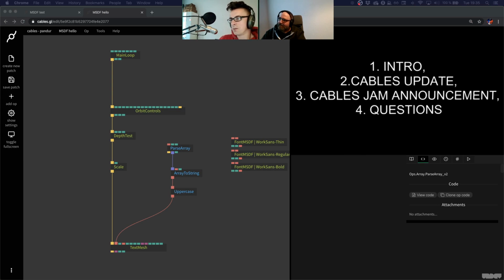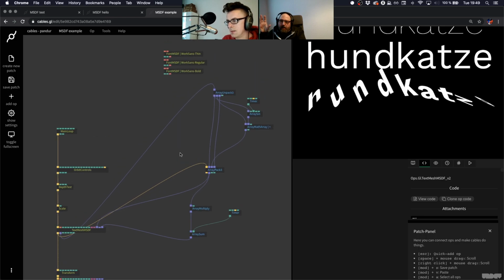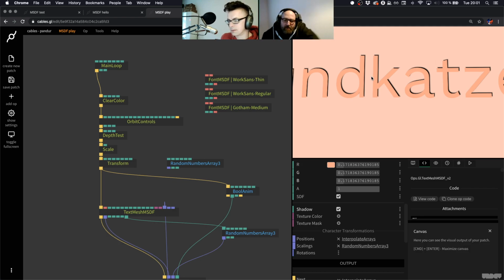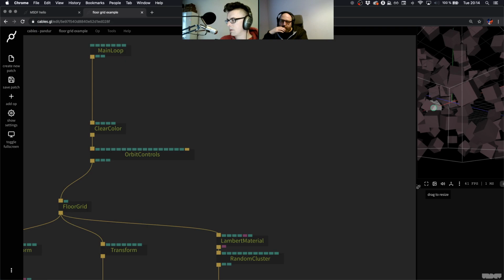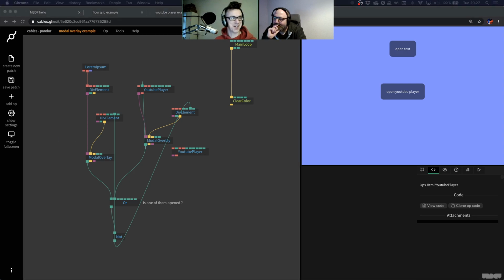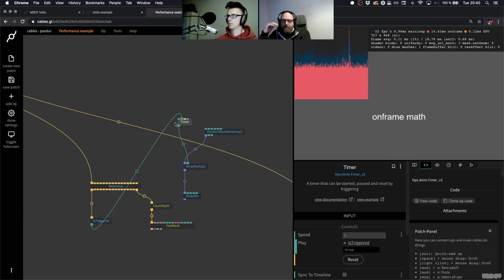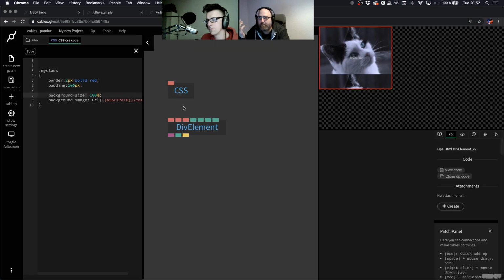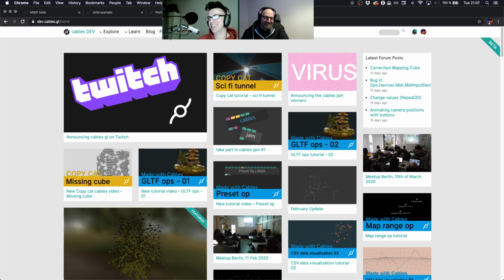Twitch live stream / EP 02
In this twitch live stream Andro and Pandur go through the highlights of the latest cables update while taking questions from the chat room.